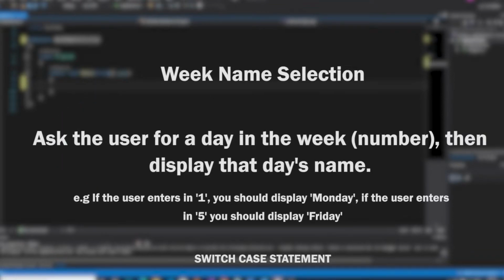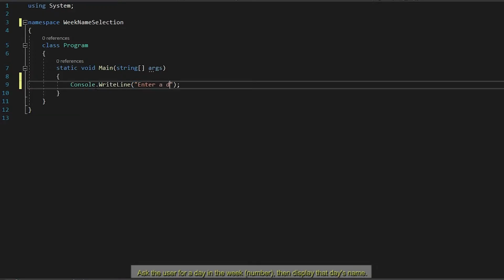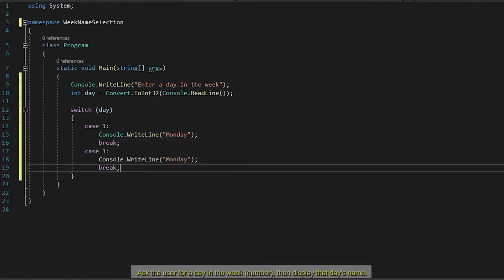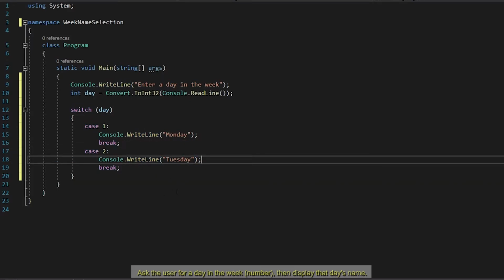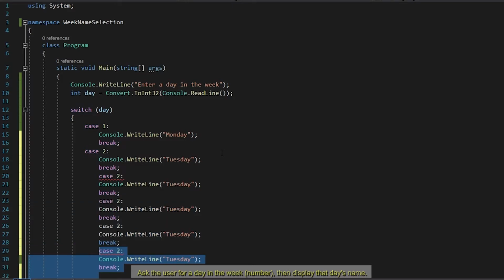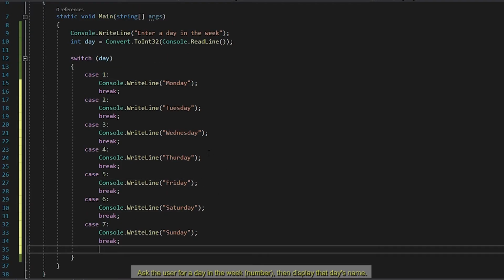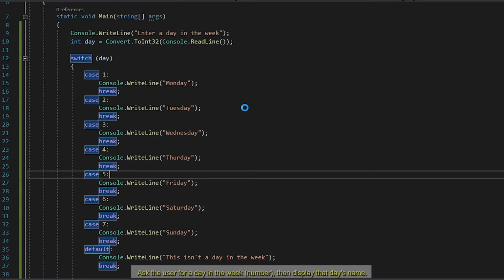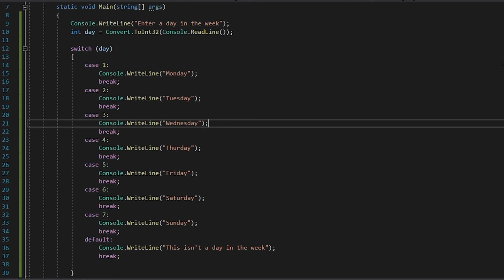C# | Episode 13 - Week Name Selection | 100 Coding Challenges for beginners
Switch statements! In the next section of the selection segment, we will be using Switch (Select case) statements to write our code. Good Luck!